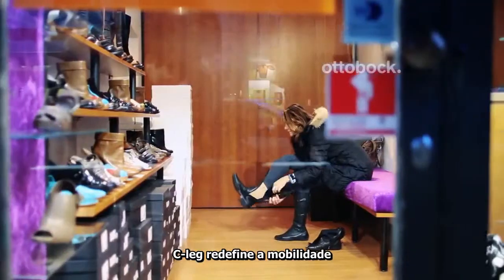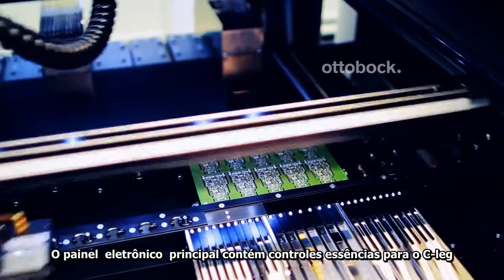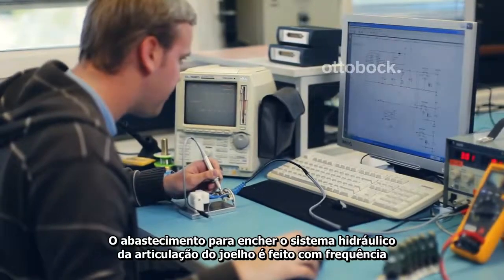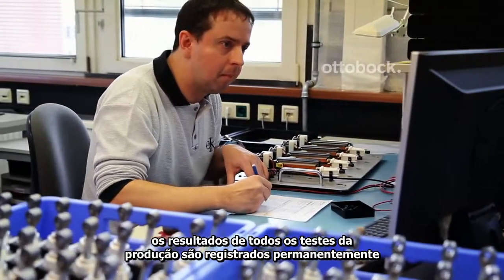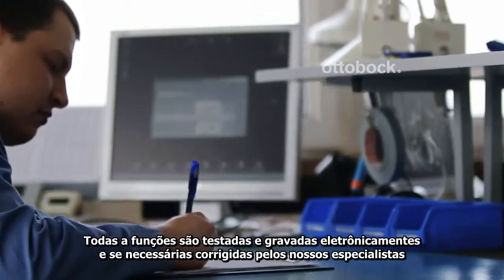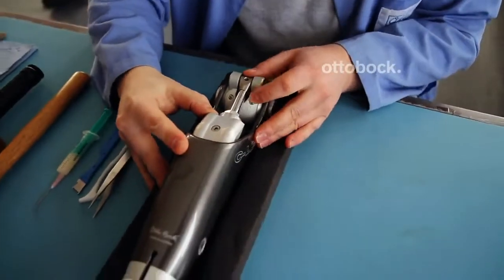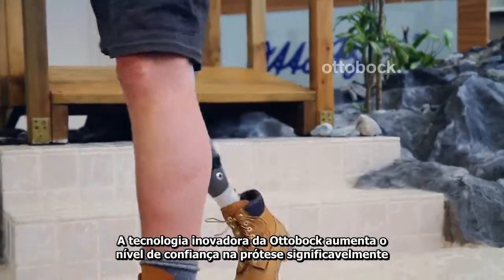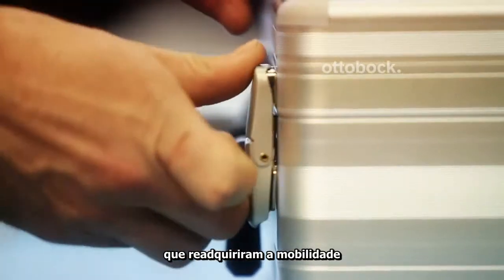Processo de fabricação prótese de joelho C-leg legendado pt-br